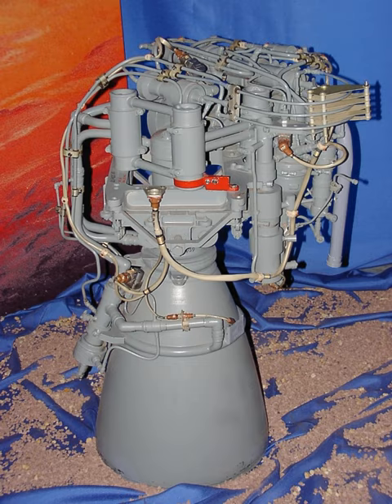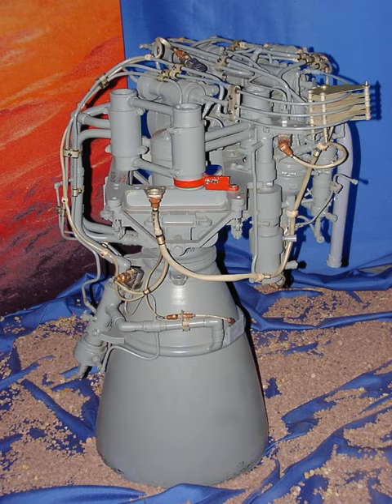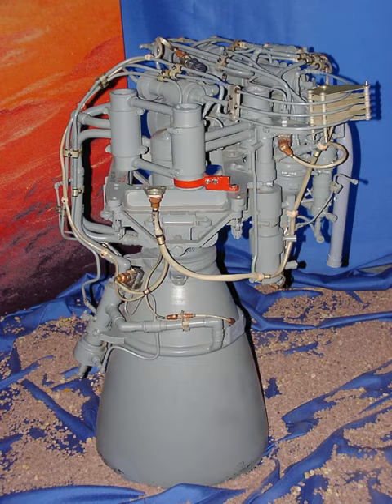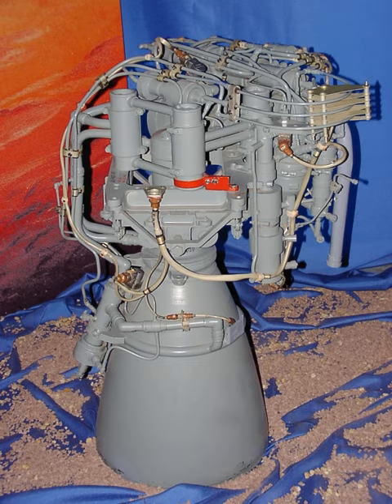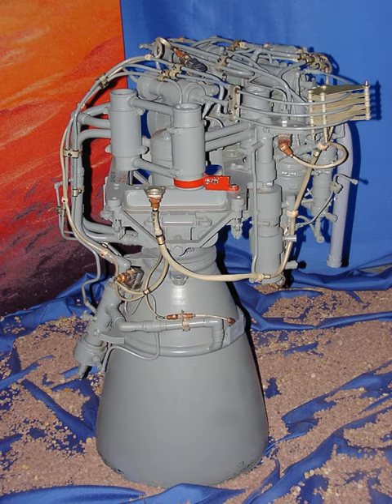S5.92 | Wikipedia audio article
00:00:08 1 Design
00:01:00 2 History
00:01:35 3 See also

- Socrates

SUMMARY
The S5.92 is a Russian rocket engine, currently used on the Fregat upper stage.